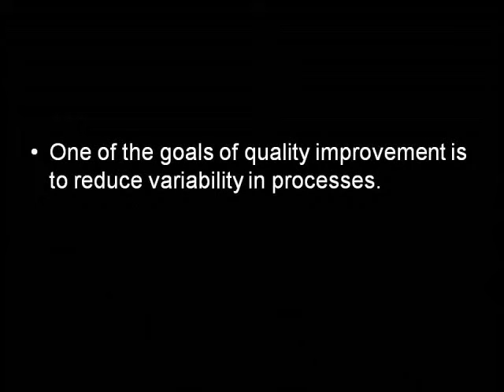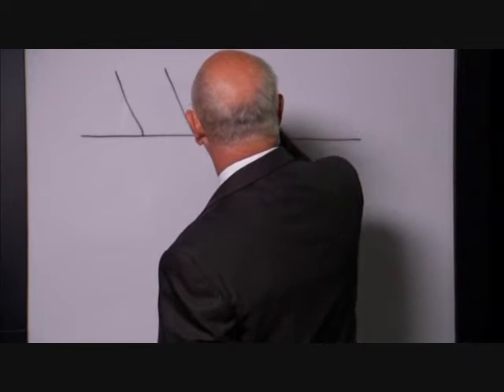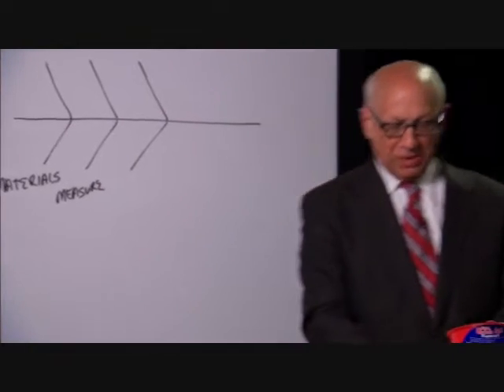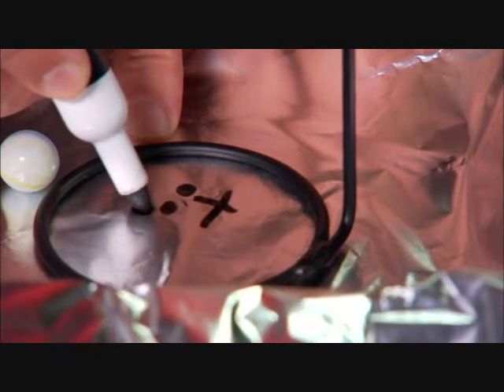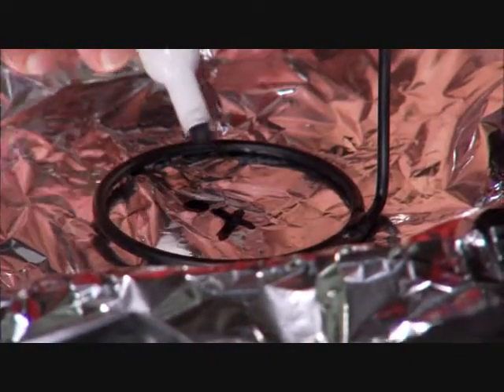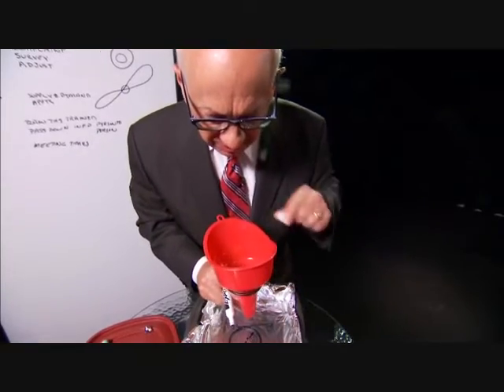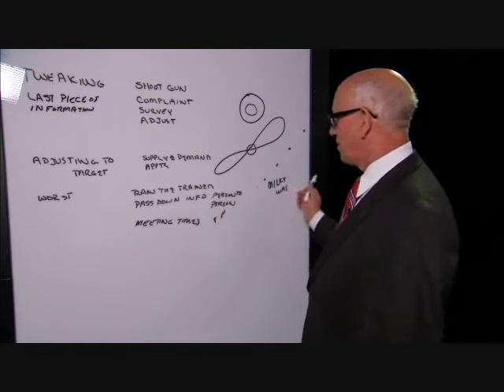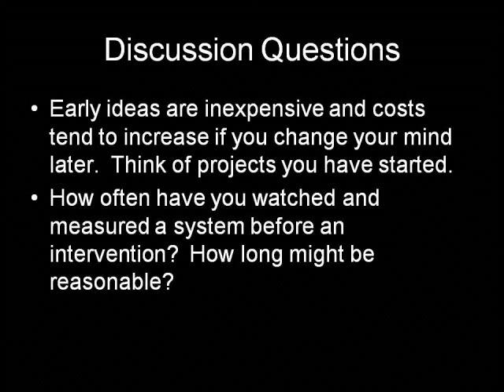The Funnel Experiment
Dr. Deming used the simple idea of a funnel to illustrate how tampering with a stable system can make outcomes worse over time.  Dr. Bachman uses the Funnel Experiment to discuss how one can improve a stable system.